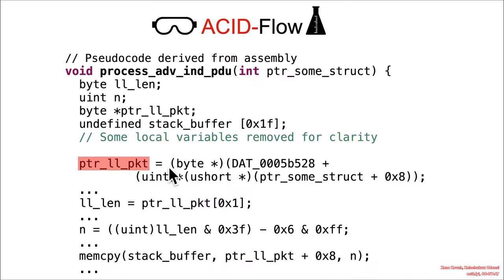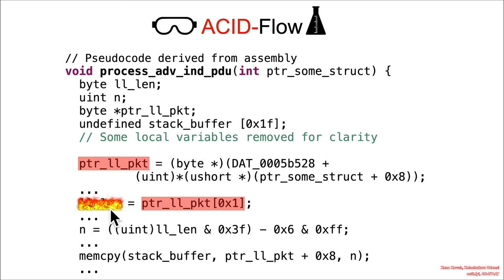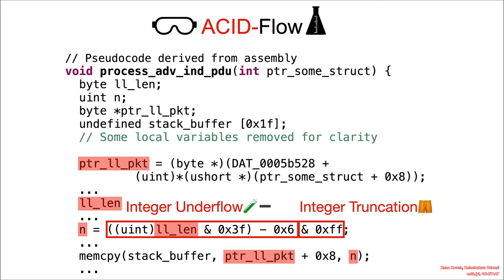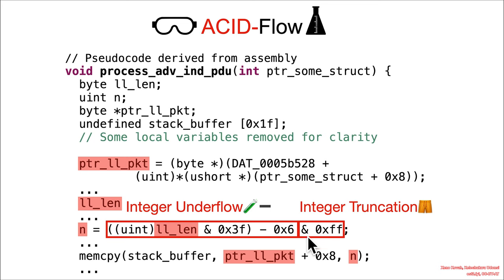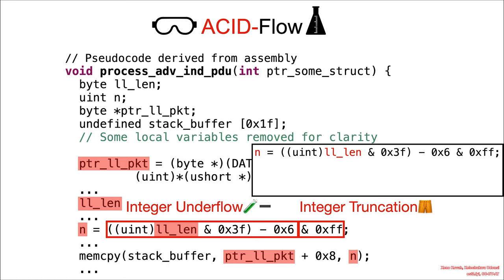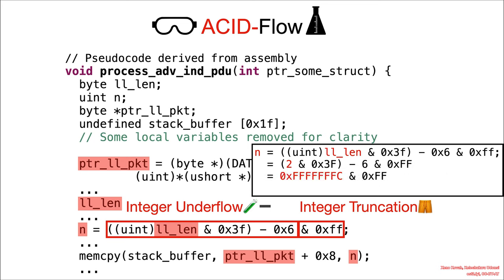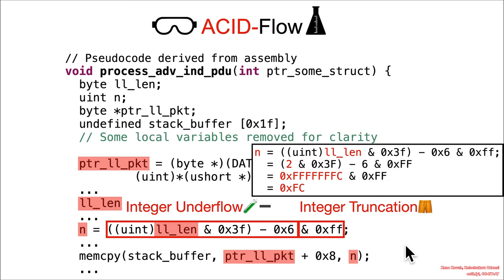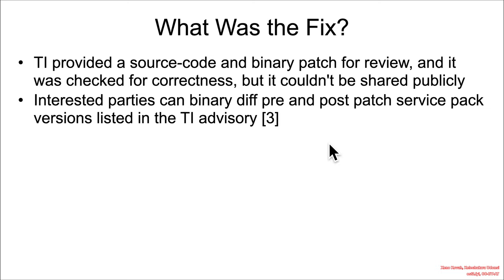Vulns1001 07 Other Integer Issues 🥷CVE-2019-15948👩🏻👍 02 ACID Flow